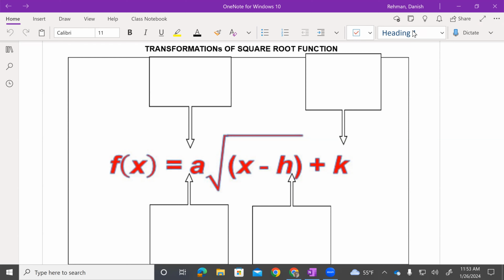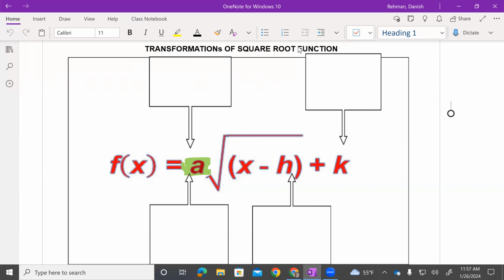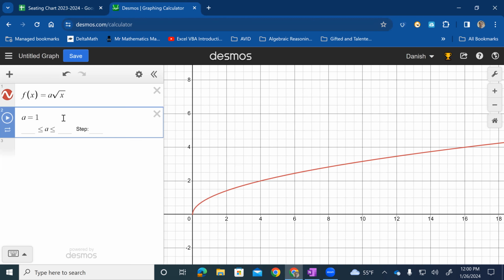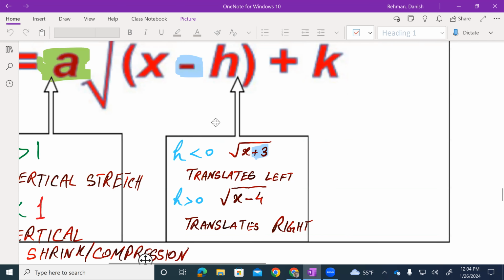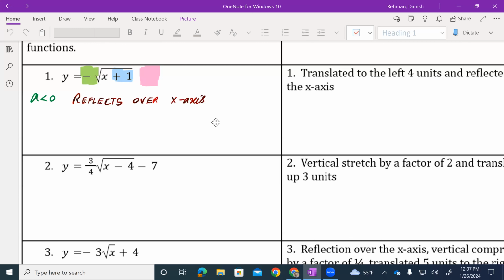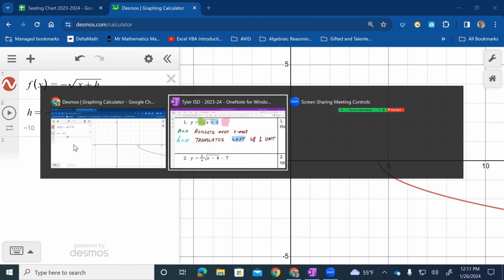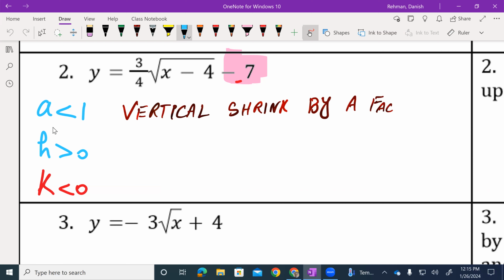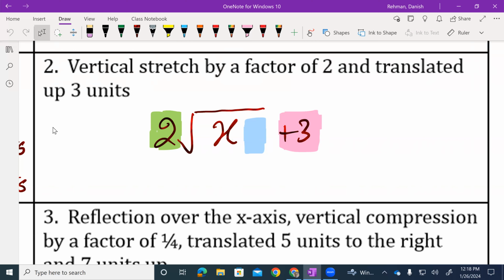Transformations in a Square Root Function